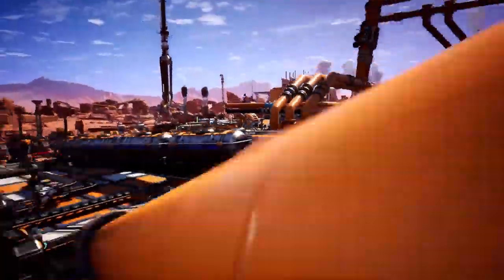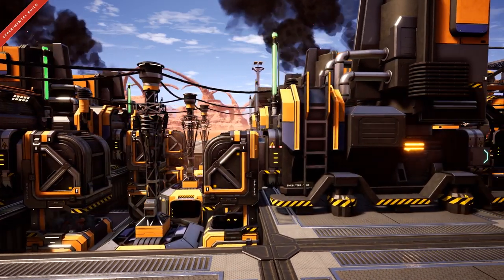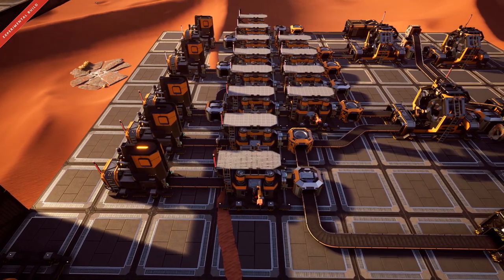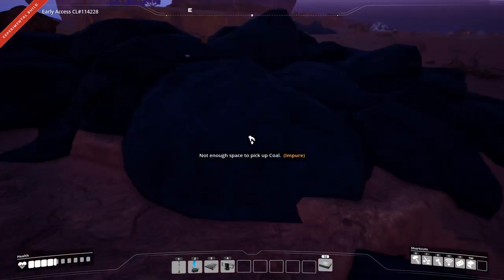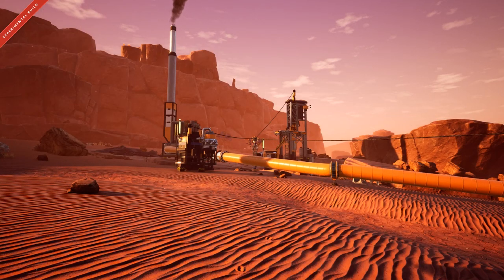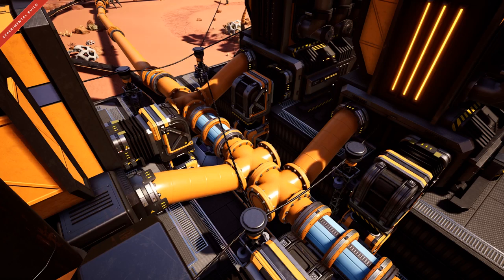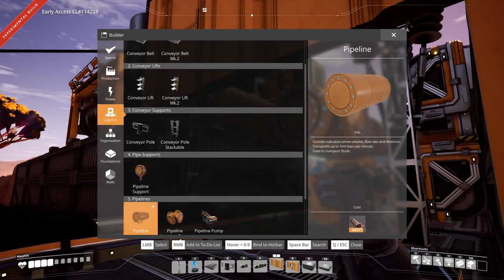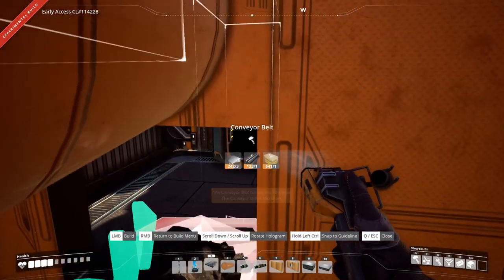A Whole New World Let's Play U3 Ep.01 [Satisfactory]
Hello guys and welcome to a brand new Satisfactory let's play series, starting in the Dune Area and looking into the new items in U3!
The idea eventually behind this series is to create the most beautiful factories out of the vanilla game, but whilst we're so early in the game it may take us a little while to get there, that being said you can follow each step of the way as we continue this let's play series!

Now if you do enjoy this series then be sure to hit a thumbs up and if you want to see more, don't forget to subscribe and chat to other like minded gamers over on our discord, the links below!